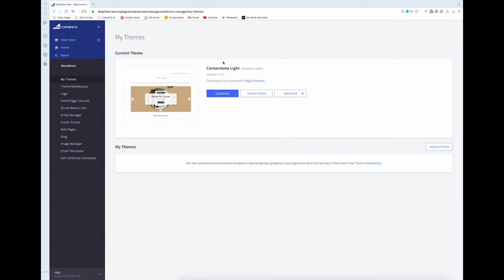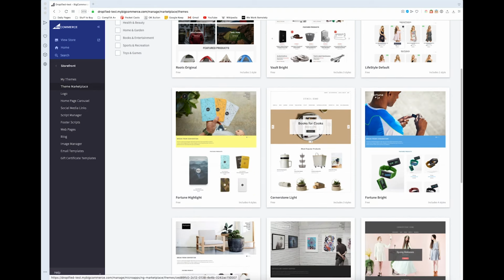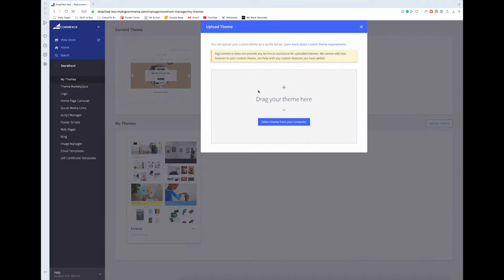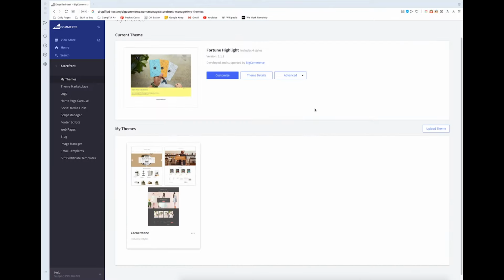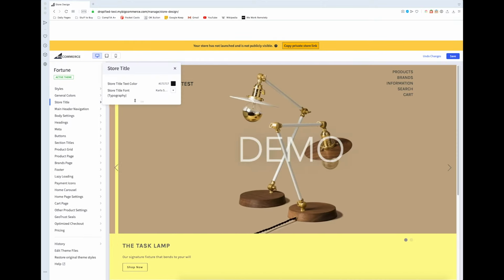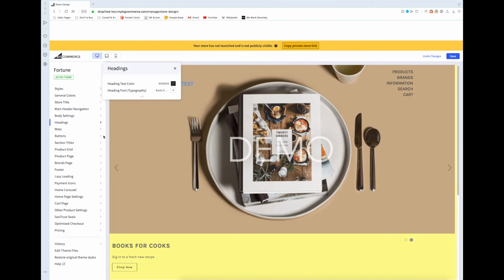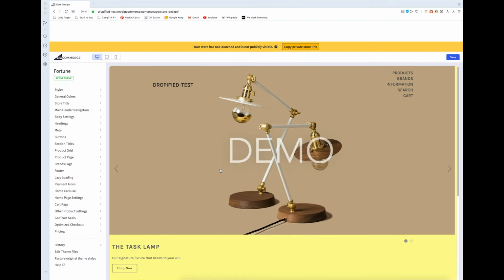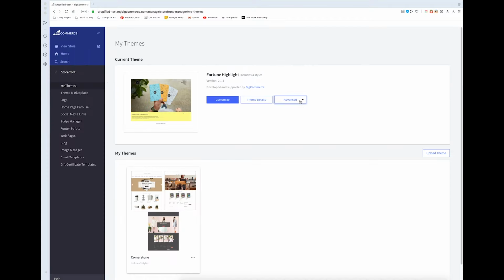How to Customize Your BigCommerce Store Theme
Customizing the look of your online store helps build a consistent brand and gives you the edge over competitors who don't take the time to design their online stores.

In this video, we show you how to customize the themes that come included with BigCommerce to get the most out of the theme editor.